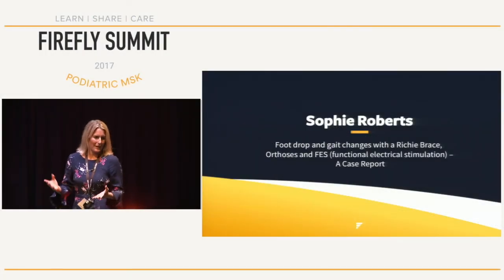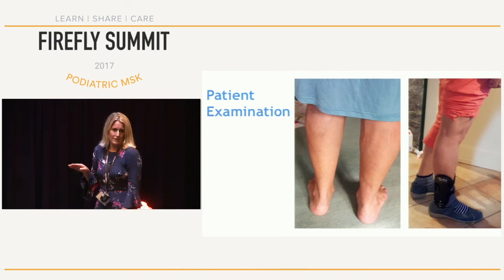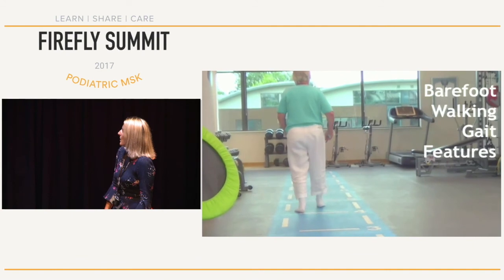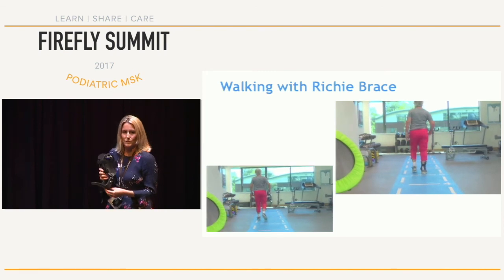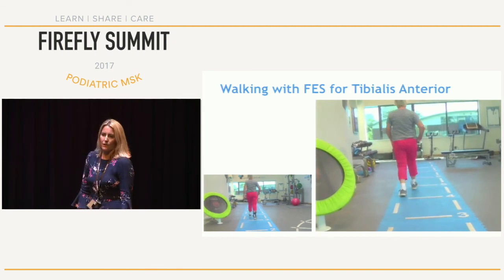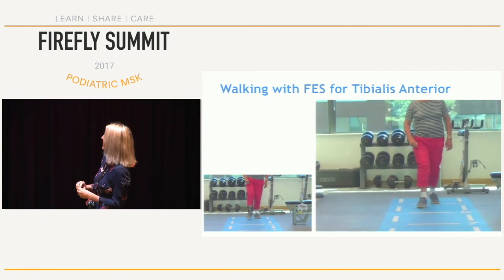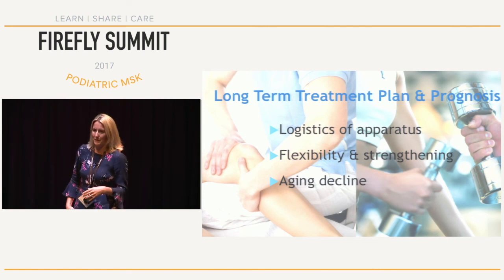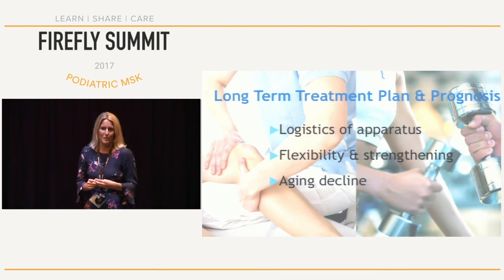Sophie Roberts | Firefly Summit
A case study on foot drop and gait changes with a Richie Brace, Orthoses and FES (functional electrical stimulation). This was presented as part of the Firefly Summit 2017.